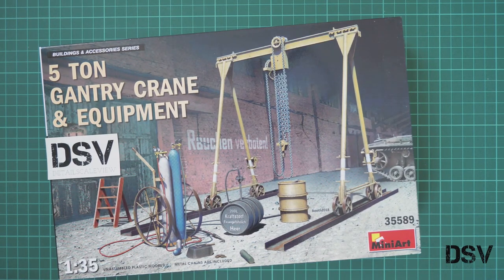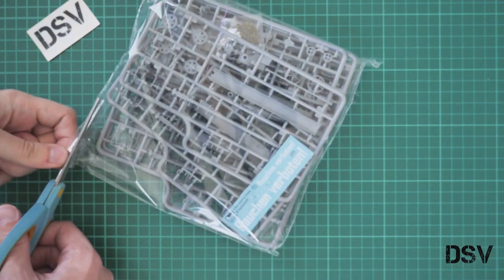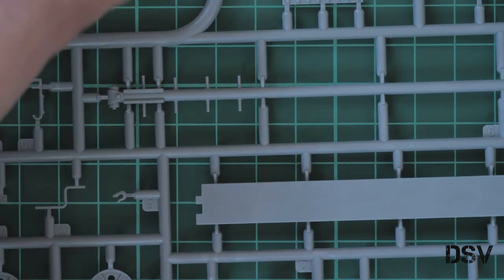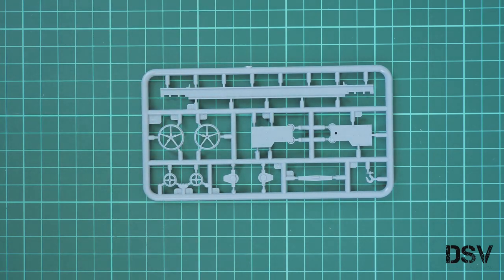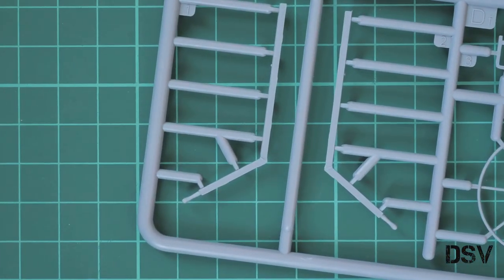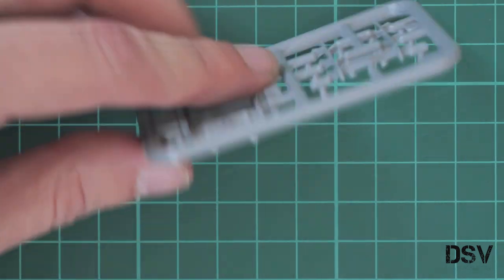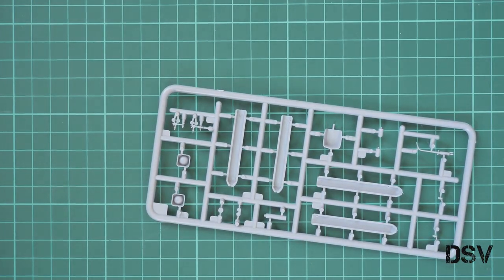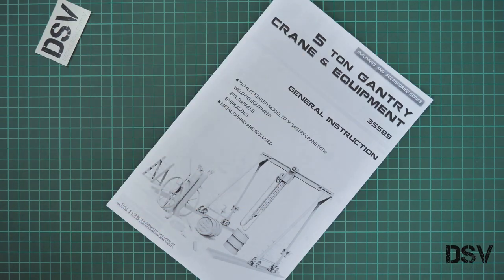Miniart 1/35 5 ton Gantry Crane (35589) Review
Video-review with handy diorama kit from Miniart. Crane comes in 1/35 scale and should be useful for interesting scene.